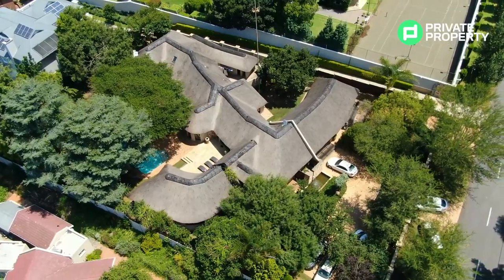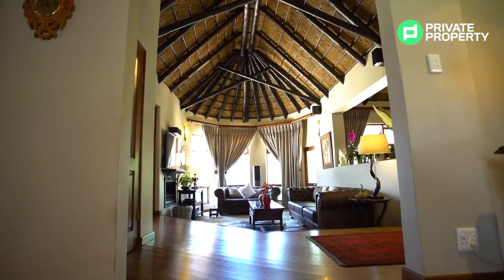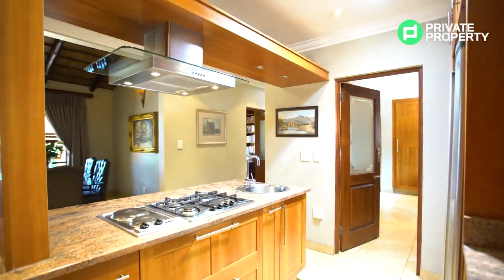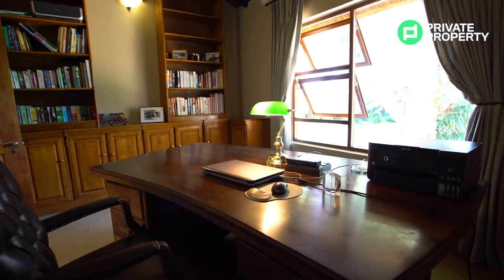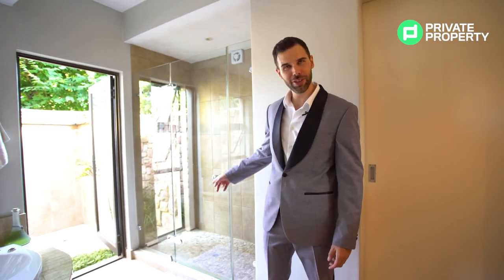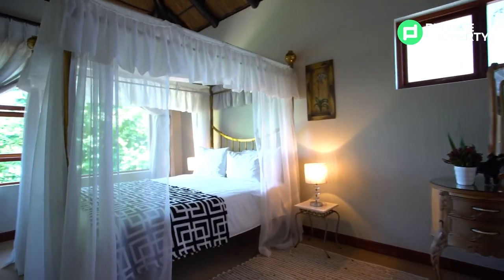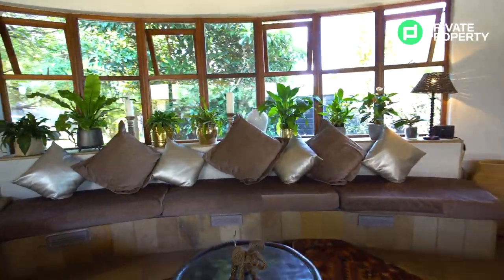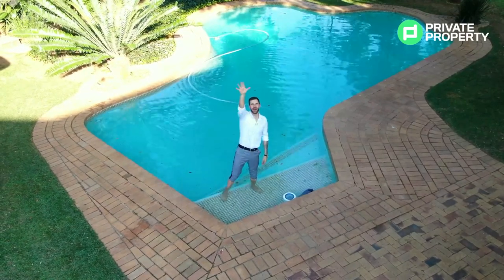INSIDE A MEGA GAME LODGE STYLE HOME WORTH R7 300 000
This home has been masterfully designed to give its owner the ultimate bushveld experience with exquisite interior. Enjoy the tour!

Charlene Negus from Firzt Realty Company on, 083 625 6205.

Time Stamps
00:00 Intro
00:38 Chad introduces show
01:11 Double Wide entrance hall
01:30 Lounge Suite
02:05 Sitting Room
02:50 Dining Room
03:24 Kitchen & Dining Room nook
04:30 Scullery
05:06 Study
05:37 Master Suite
06:18 Master En-Suite bathroom
07:11 Stairs
07:20 Guest Bedroom
08:06 Guest Bedroom & Bathroom
08:55 Entertainment Area - Bar, Seating Area, Built in Jacuzzi
09:55 House Features
11:00 Chad closes